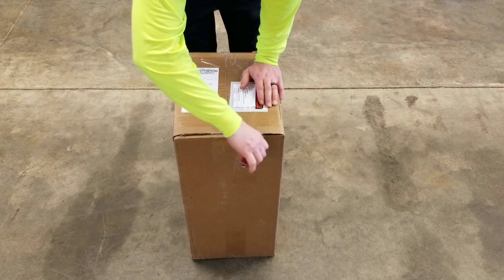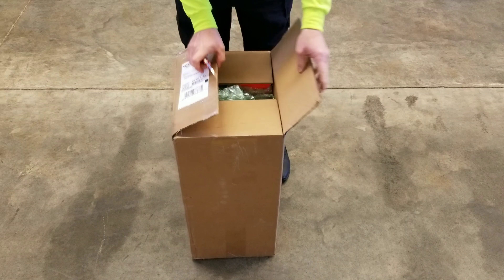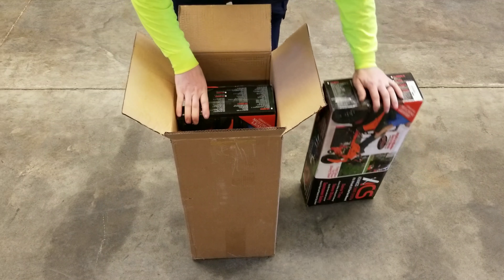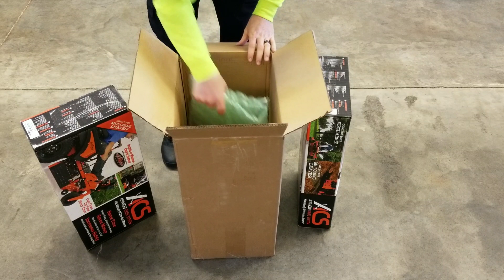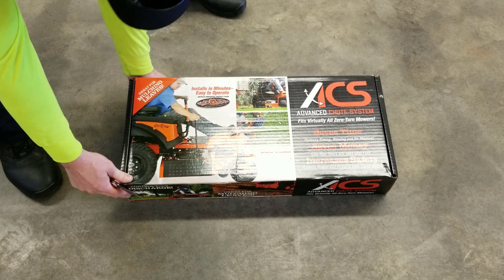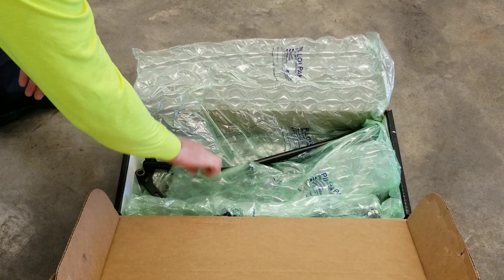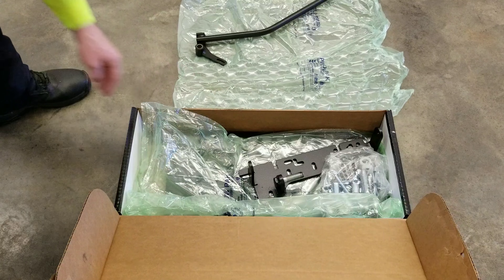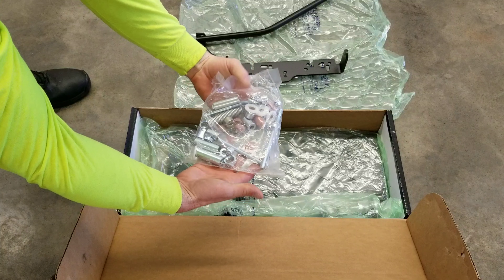Unboxing The Advanced Chute System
Dependable Lawn Care - Unboxing the Advanced Chute System - Chute Block, by Badboy.